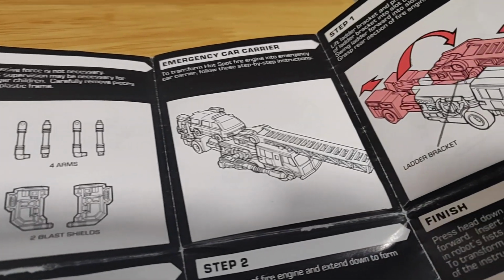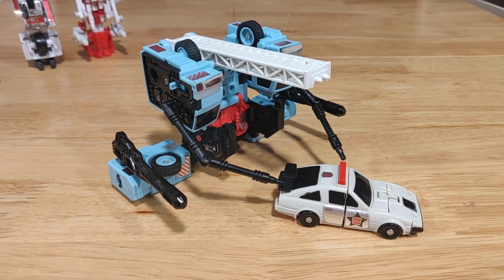TRDQ: Transformers G1: Protectobots Review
Wowee I should have given both these lads and Metroplex a good clean - but look, they've both been in storage a while so CAN the attitude OKAY?!